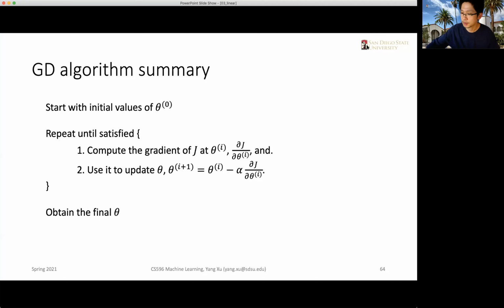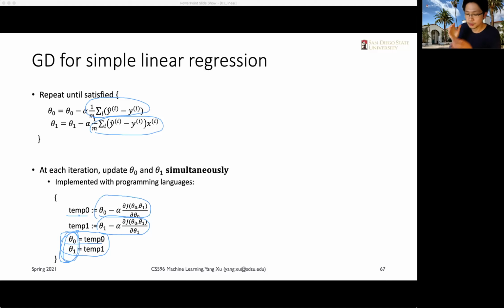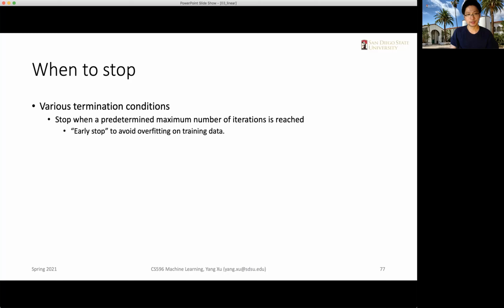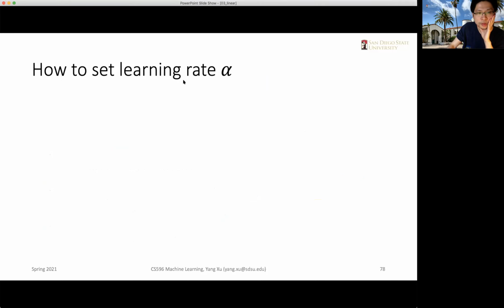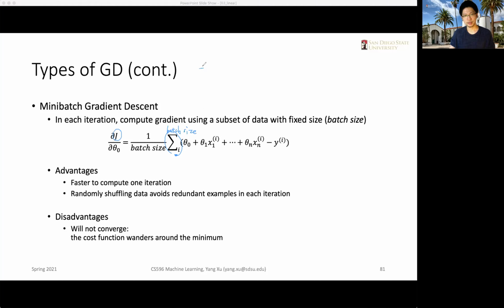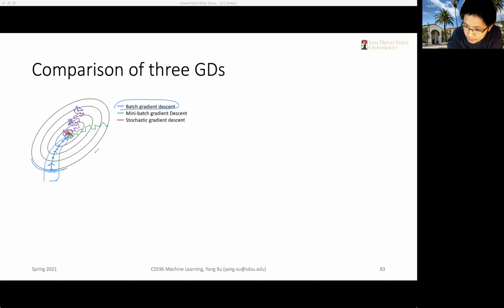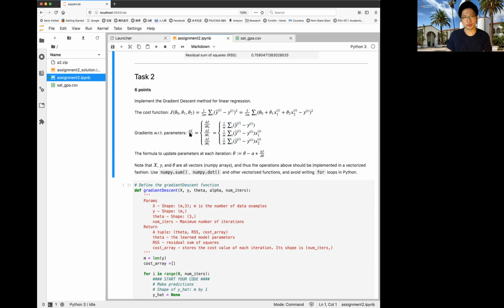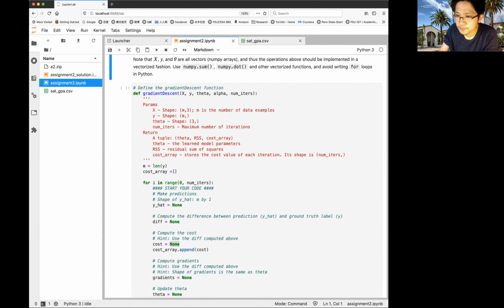Gradient descent for linear regression